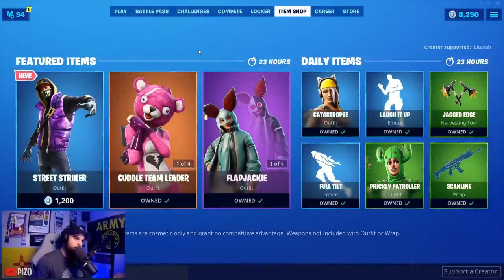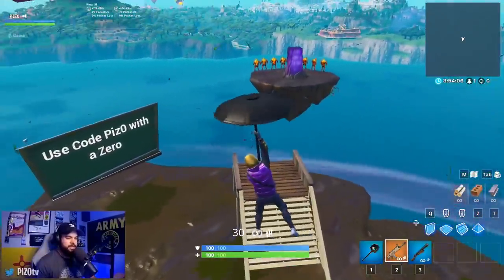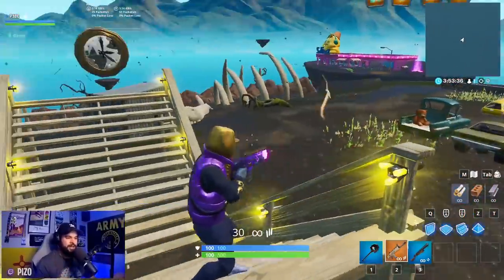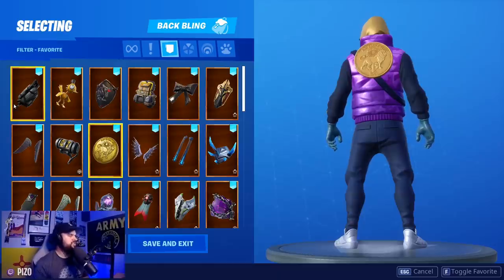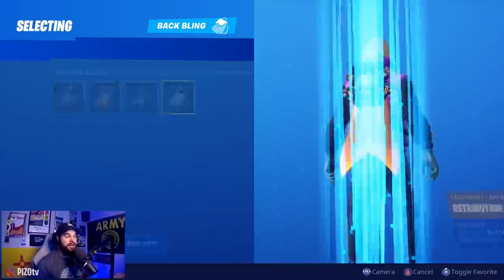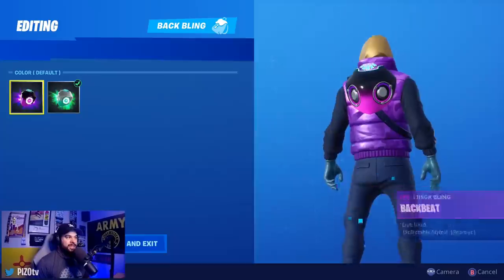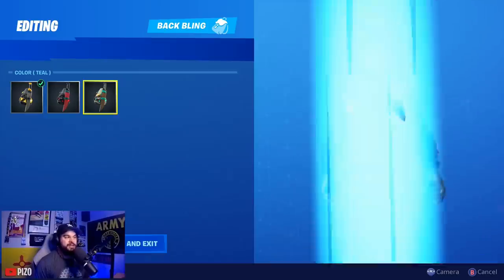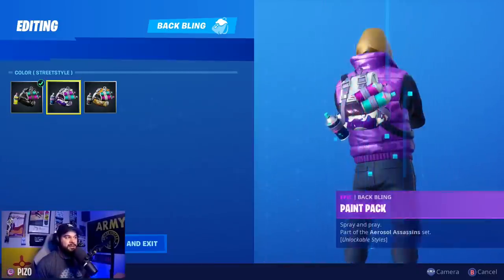STREET STRIKER Skin | Combos/Gameplay - Before You Buy - Fortnite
Today 10/8/2019 we got a new rare skin called STREET STRIKER, I included gameplay and back blings that match him, enjoy the showcase!